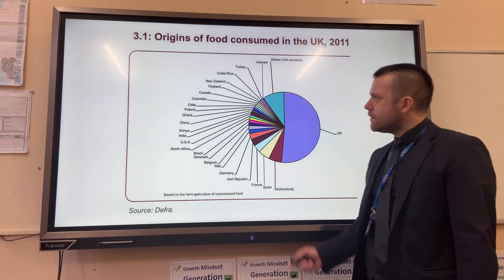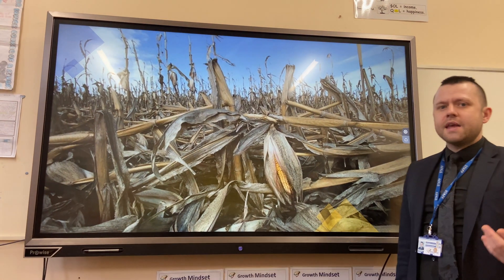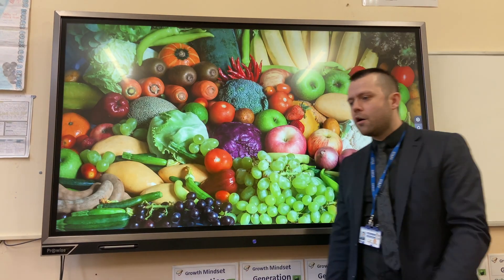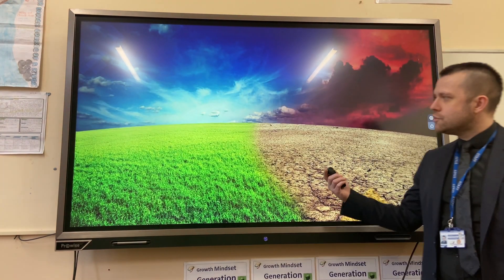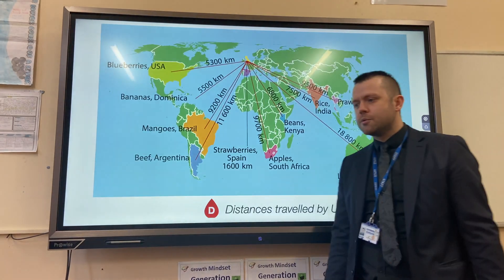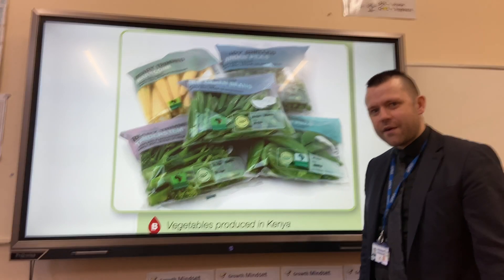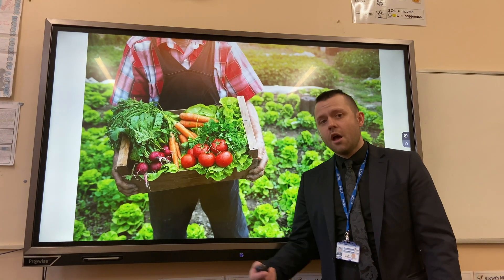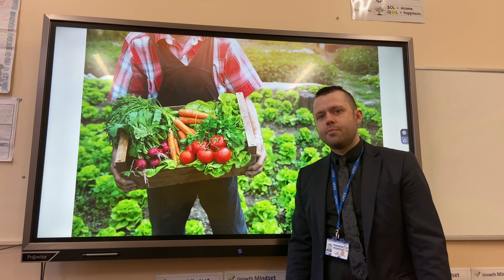Food in the UK (Resource Management) – OMG Revision – GCSE Geography 9-1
This video from OMG (One Minute Geography) Revision is about food in the UK – you need to understand what foods we eat, where our food comes from, why we import so much food, the impacts of importing food, food miles and how we can increase food production within the UK. Around 50% of the food consumed by people in the UK comes from overseas and there are several reasons for this. Firstly, animal feed is expensive in the UK and it is cheaper to pay farmers in LICs to do the work rather than UK farmers. Another reason is our climate, the UK consumers demands a large variety of foods of which many cannot be grown in the UK – think of exotic fruits such as Mangos. The UK also demands out of season produce all year round – there are only certain times of the year that certain crops will grow in the UK so we have to import them from elsewhere. Supermarkets also compete with each other in the so called ‘race to the bottom’ – they look all over the world to try and find the best products at the cheapest prices. Although we import lots of food, we need to understand the impacts of importing food. Food miles are the distance the food has travelled from the farmers field to the consumer’s plate; more food miles equal a larger carbon footprint and environmental damage. In response to importing too much food, the UK has invested in agribusiness which basically means an ‘agricultural business’. Large investments in machines such as combine harvesters means that the UK can produce and harvest a large amount of food with little manpower. Another UK example is organic farming that does not use machinery or chemicals and ensures that the food produced is as natural as possible. To revise this topic, you need to have a basic understanding of how much food we import and the reasons we import so much food – one sentence on each of the factors mentioned in this video will be enough for revision notes. In addition, you could have a look around your home and find out where your food comes from and calculate the food miles or map them out on a blank copy of a world map.